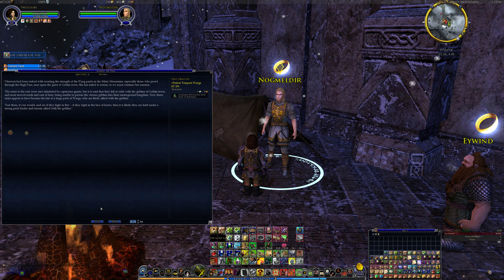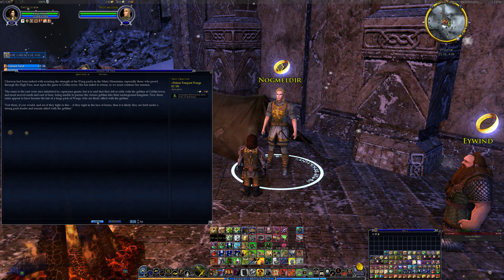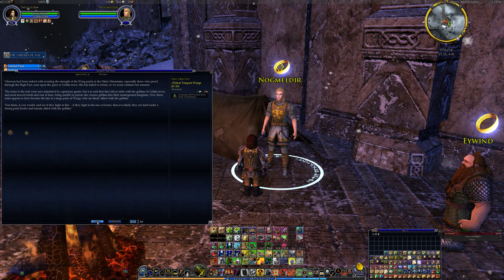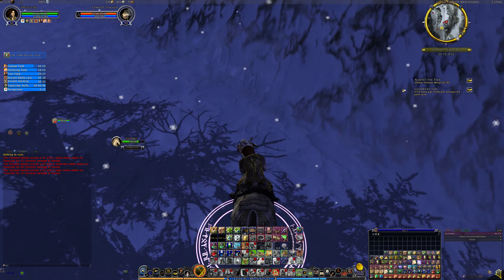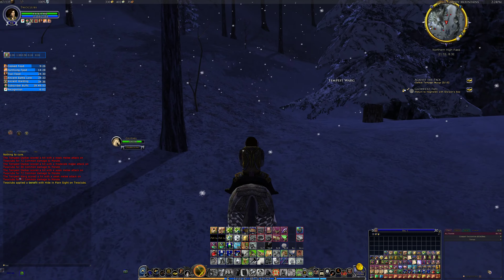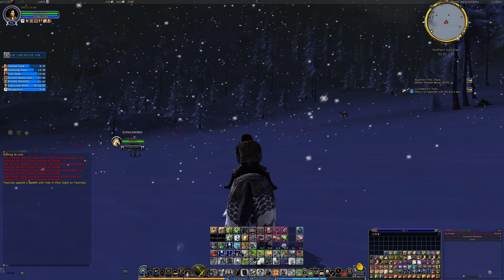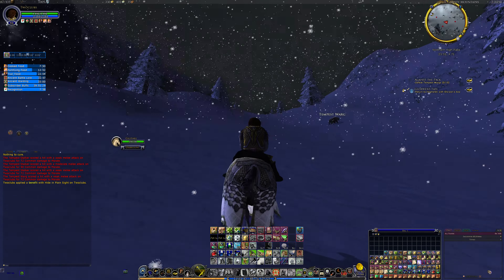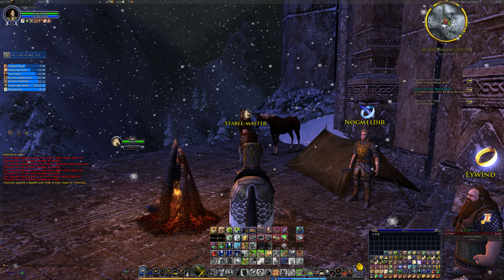Lotro - A hobbit burglar goes to Goblin Town pt1 - Glorwen's Fate (Return with Glorwen's bow) 4k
A simple quest for a burglar when you can ride through all the wargs in the area & when you stop at the quest item you can just cast 'hide in plain sight' to evade the pack of wargs chasing you. Pick up the bow and then ride back through the pack again to the original questgiver...

This quest is part of the 'Dire Pack' quest chain and is a prerequisite to the quest 'Down, Down to Goblin Town'.

Also,
If you enjoy Lotro & want to listen to roleplayed gameplay then check out "Captcha Fail". He is currently running Cinquo (a hobbit hunter) through the perils of the Shire, Breeland (& beyond). He's also my duo partner and go-to expert on Middle Earth lore.

Gameplay & Commentary recorded in September 2021.